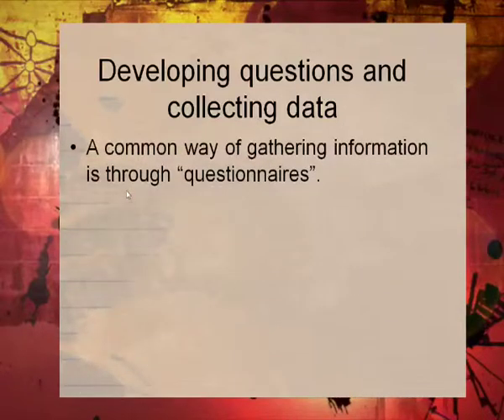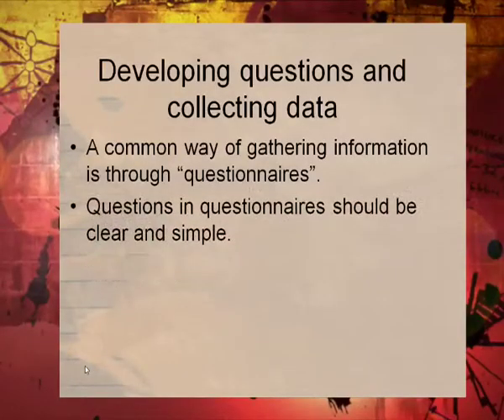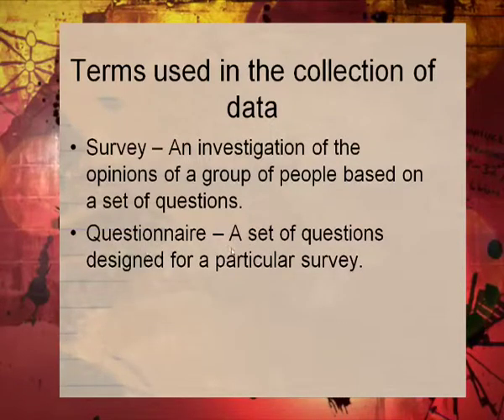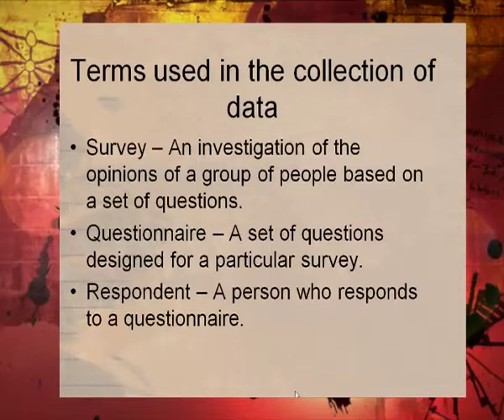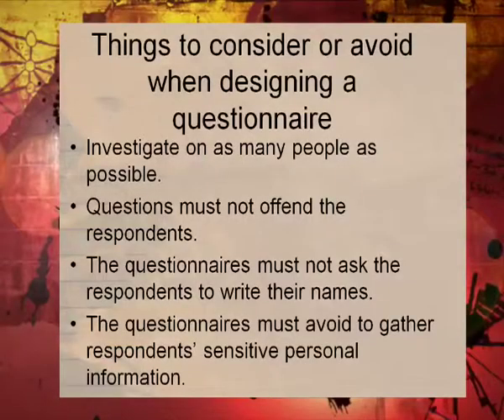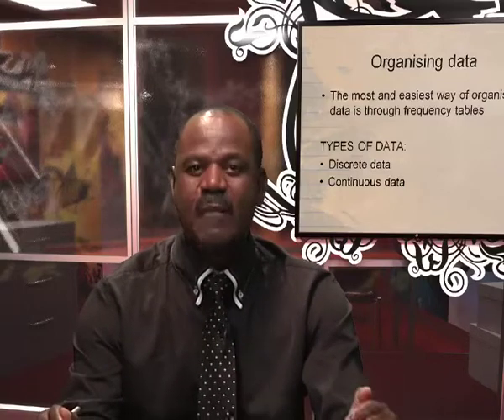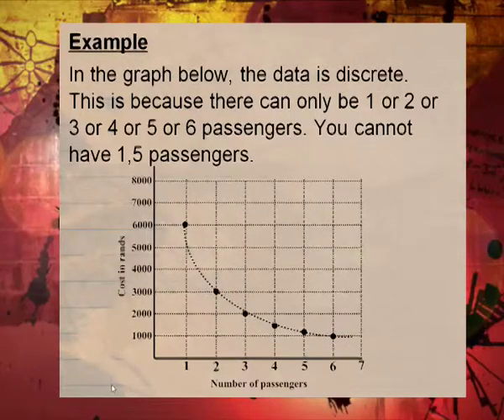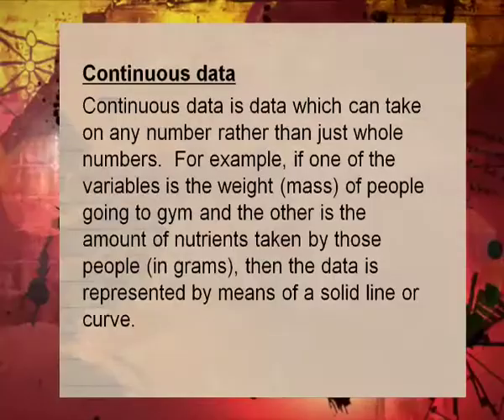ML Lesson 19 Segment 1